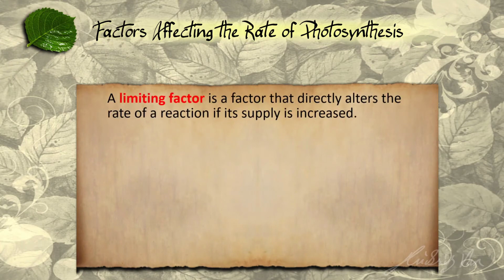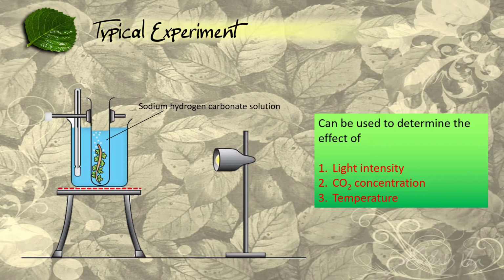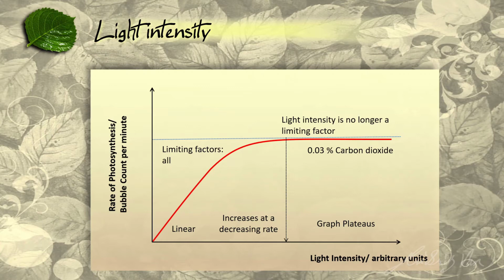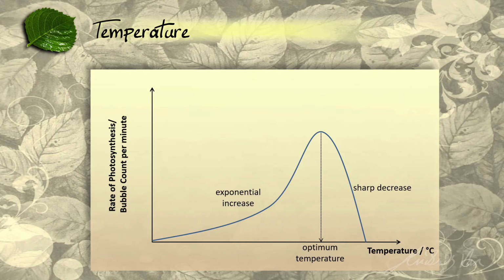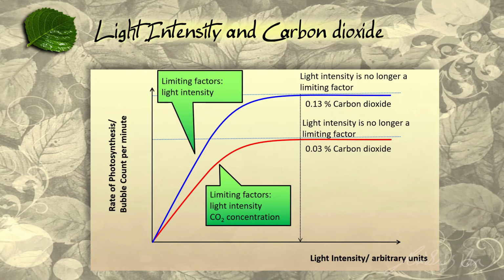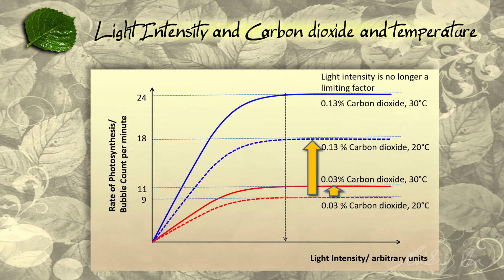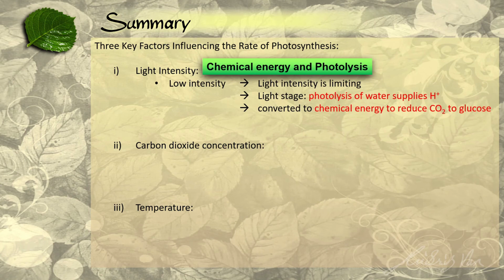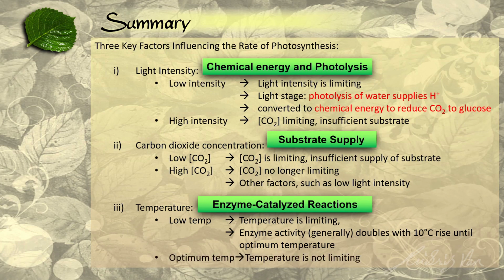Nutrition in Plant Part 4: Rate Limiting Factors of Photosynthesis